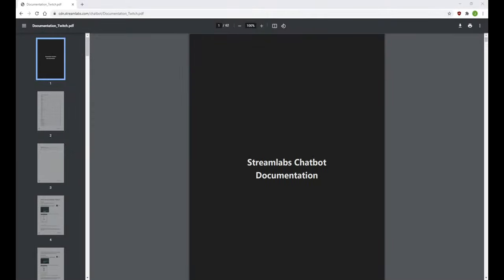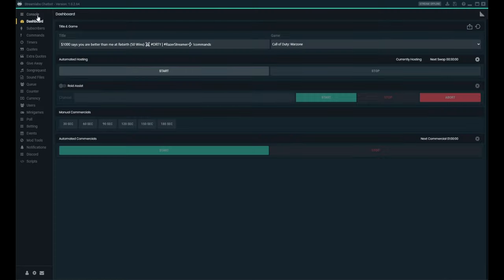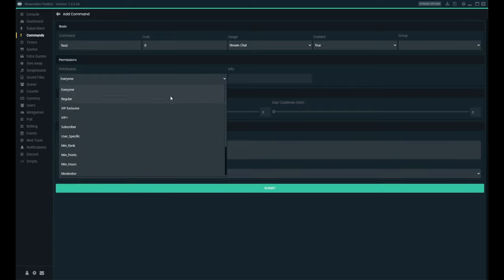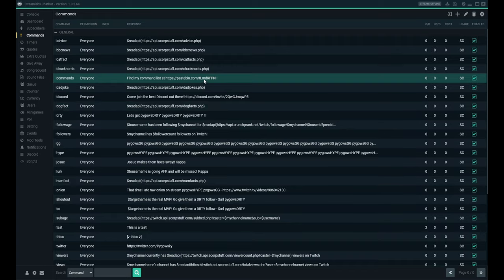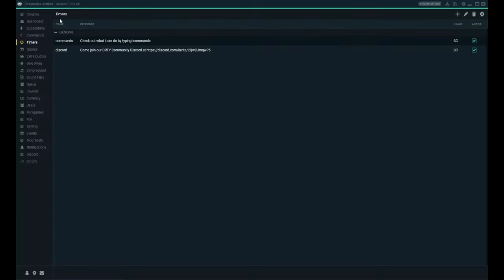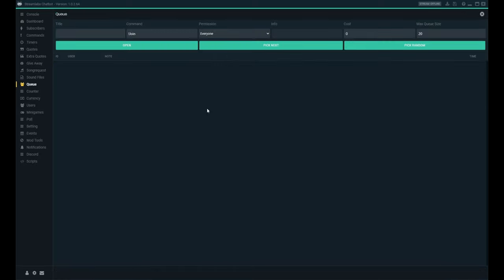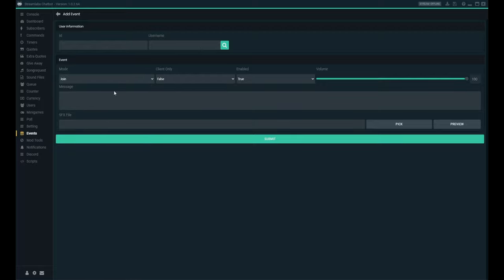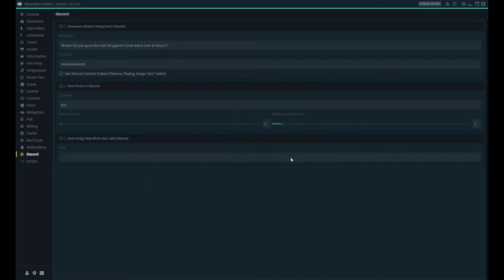STREAMLABS CHATBOT GUIDE!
Hopefully this video helps you setup an amazing custom chatbot! P.S. You do have to have the application running for the Chatbot to work in your stream. :)